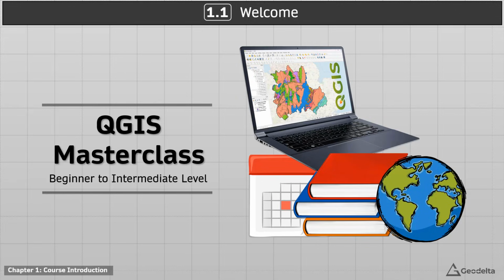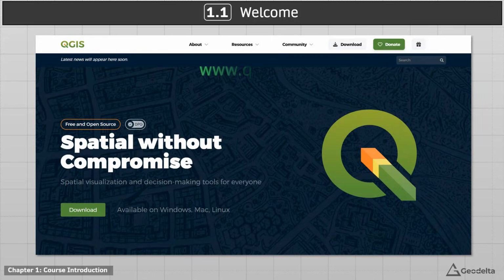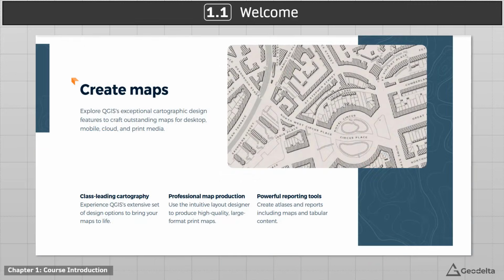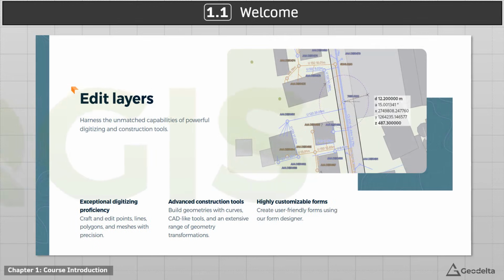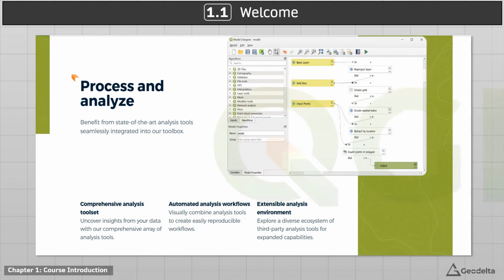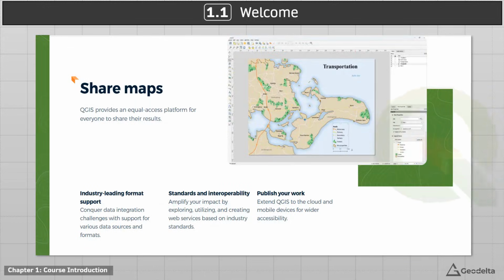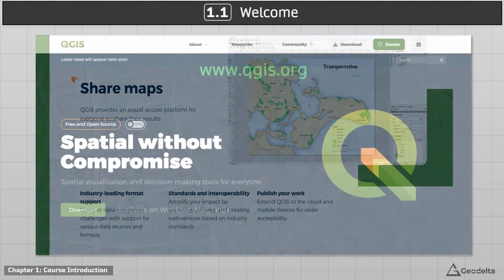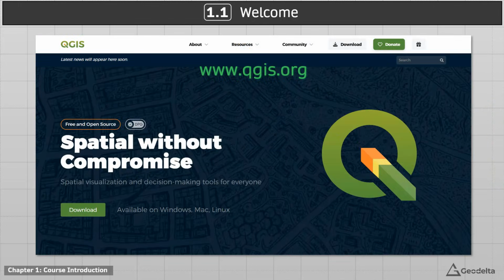🚀 The QGIS Masterclass is officially live!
After years of teaching QGIS on this channel, I’ve created a complete, structured learning path designed to take you from fundamentals to confident, real-world QGIS workflows.

This course is built for anyone who wants to stop jumping between random tutorials and instead follow a clear, practical roadmap using real datasets and hands-on exercises.

What you’ll learn in the QGIS Masterclass:
✔️ Core QGIS concepts explained clearly
✔️ Vector and raster workflows used in real projects
✔️ Coordinate reference systems made intuitive
✔️ Attribute tables, joins, styling, and map layouts
✔️ Practical GIS skills you can immediately apply

This course is designed to complement the free tutorials on this channel by giving you a structured learning experience from start to finish.

If you’re serious about building strong geospatial skills with QGIS, this course was made for you.